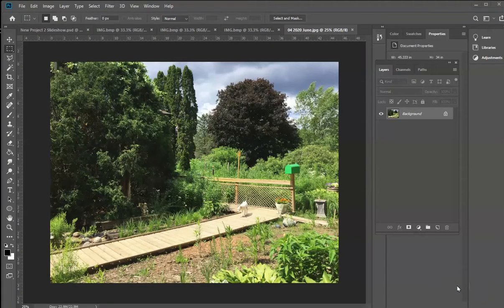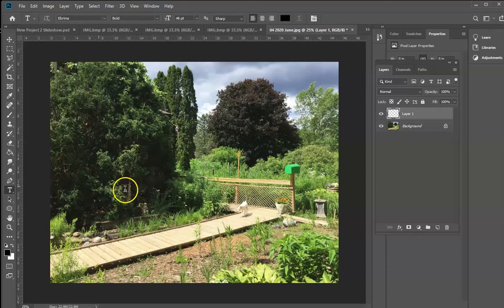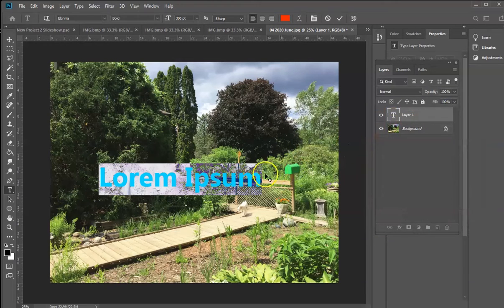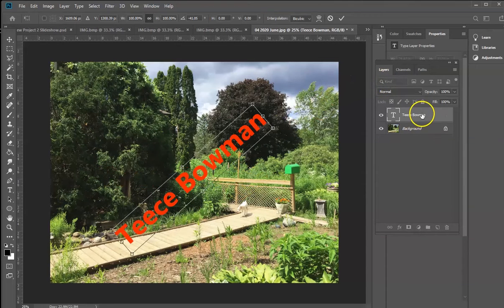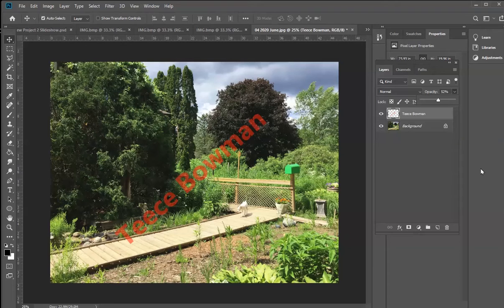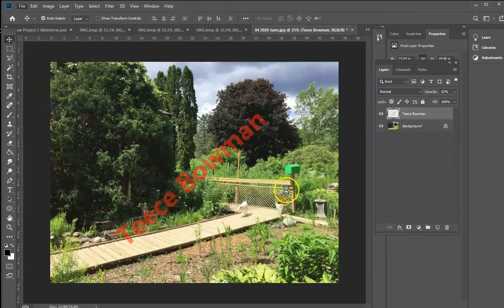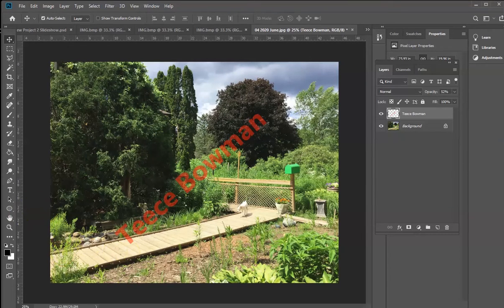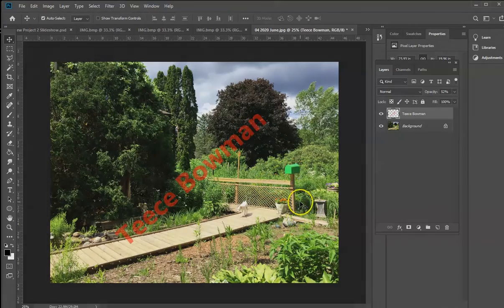How to Add Watermarks using Photoshop